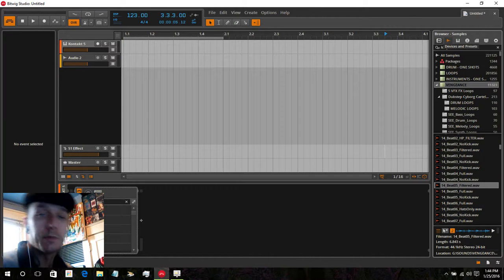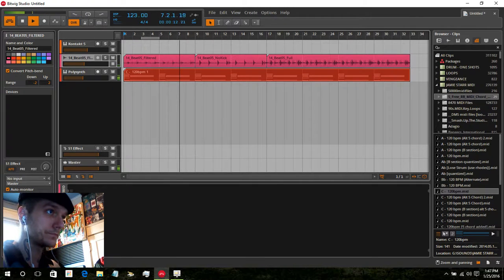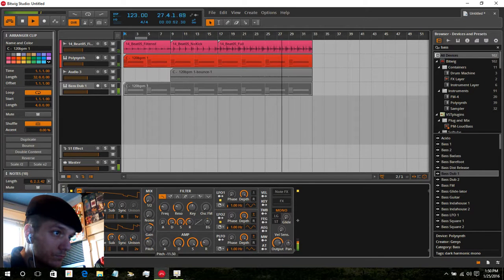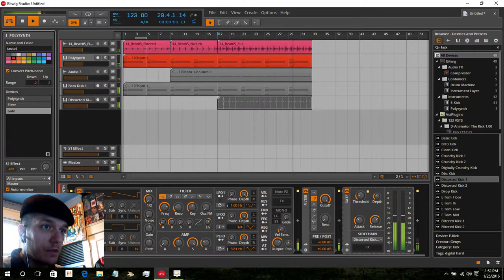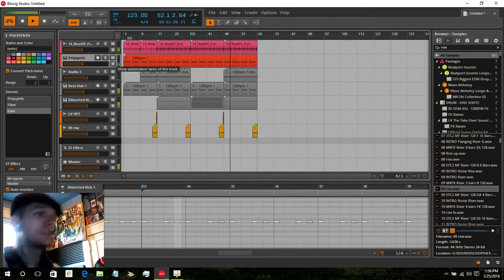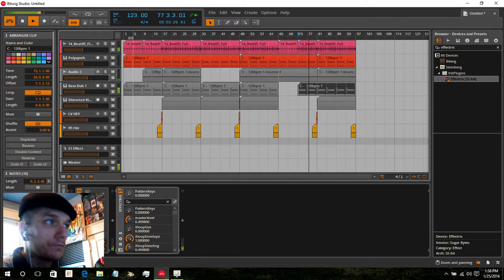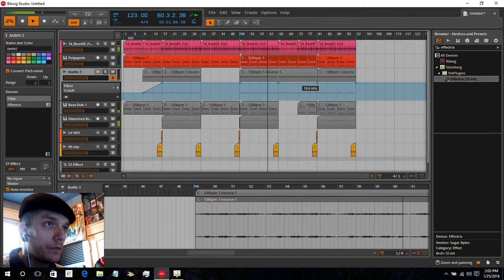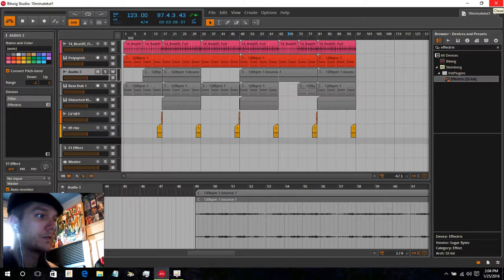10 Minute Tutorials - Beatmaking in Bitwig Studio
10 Minute Tutorials - Beatmaking in Bitwig Studio

In this series, I will be showing how easy music production has become
sorry for the crackling sound, I don't know what caused it, but it clears up at the end.